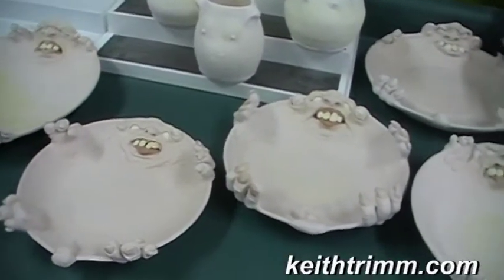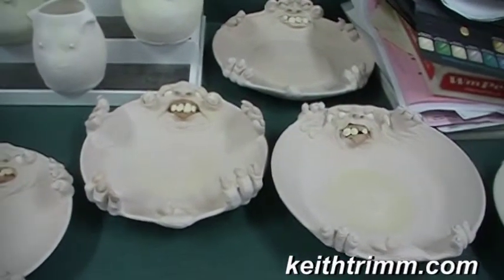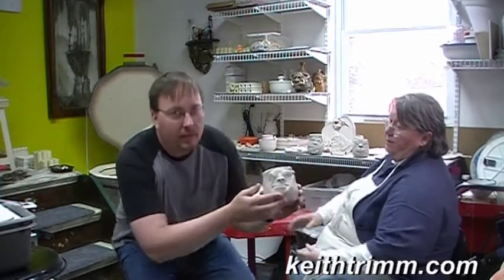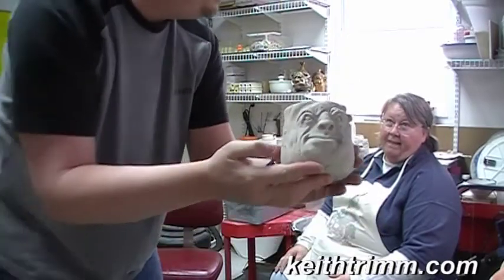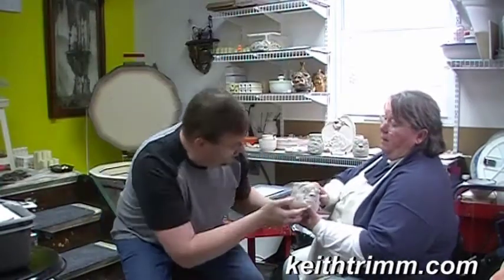Lucky Stradley, folk artist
Lucky Stradley talks about her folk art and how she creates it in her workshop in Hubbell Ne. on keithtrimm.com